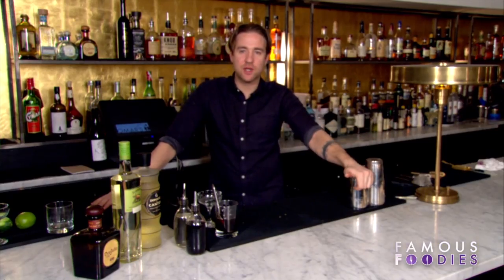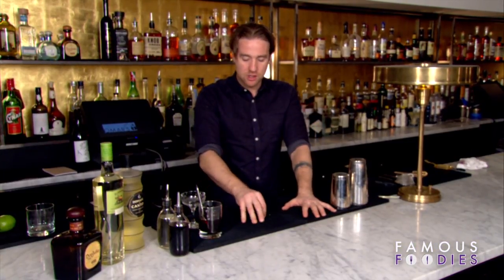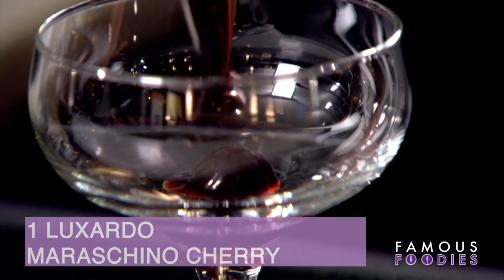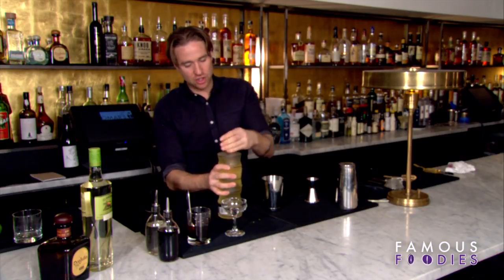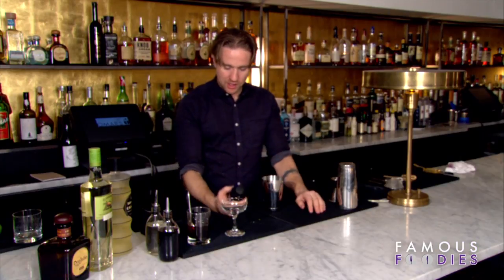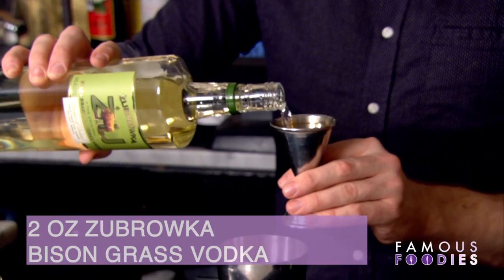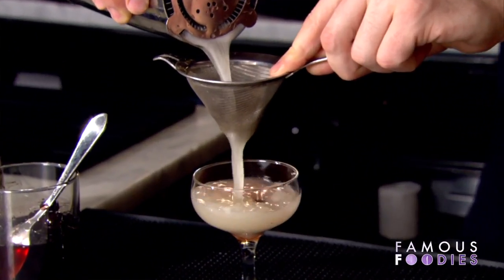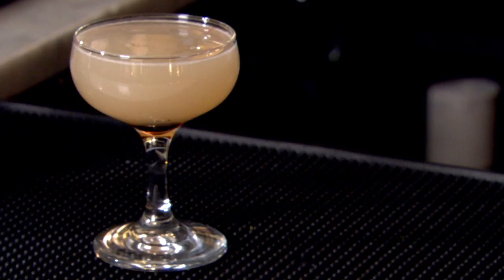Famous Foodies: The Gatsby Cocktail Recipe from Omar's La Ranita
Famous Foodies has the recipe how to make The Gatsby from Omar's La Ranita, a cocktail perfect for your Gatsby-themed parties.